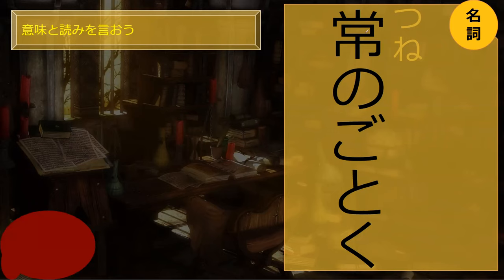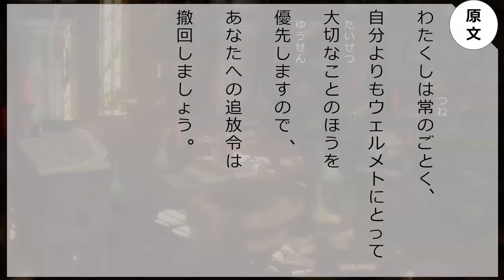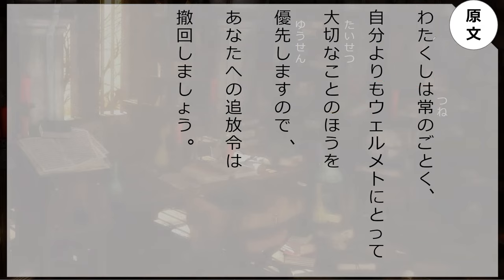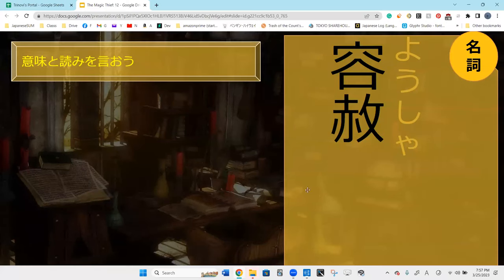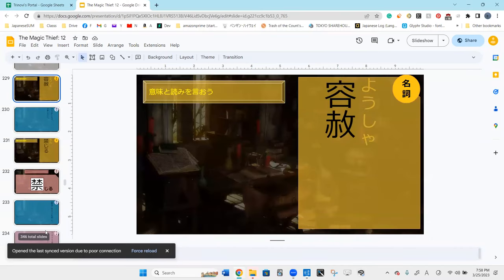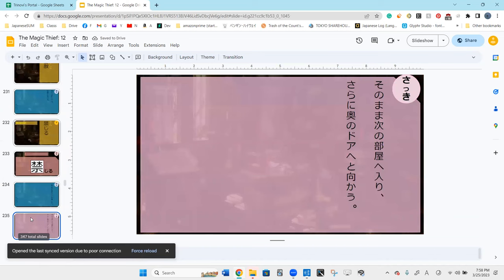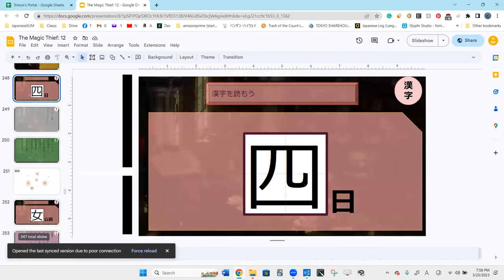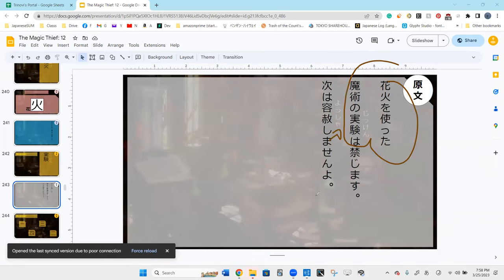Lesson 50B 魔法が消えていく